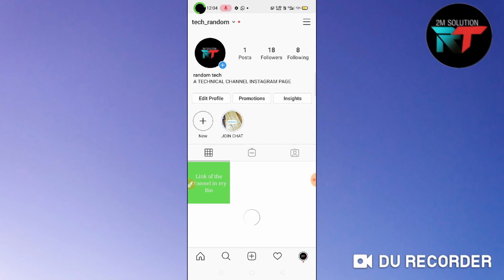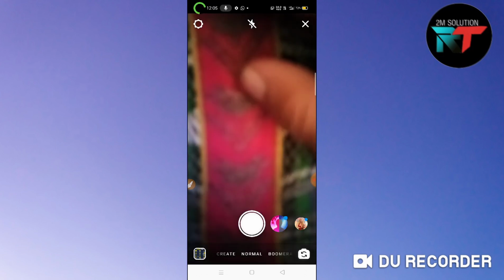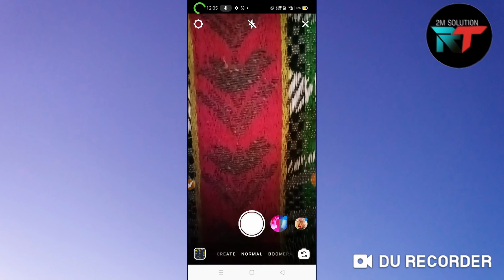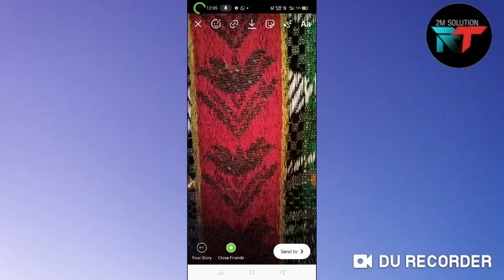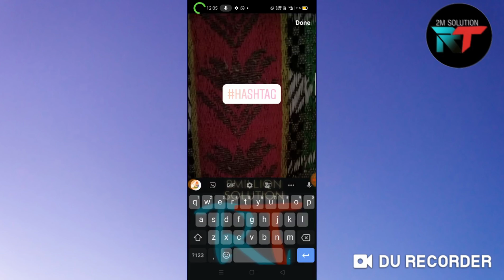How to get rainbow ring on Instagram story || Instagram cool tricks